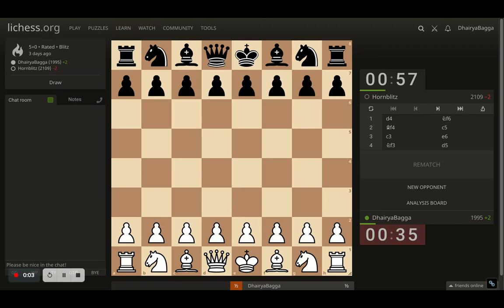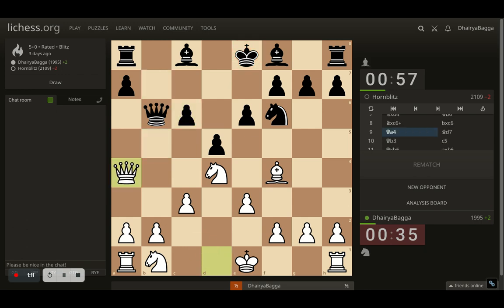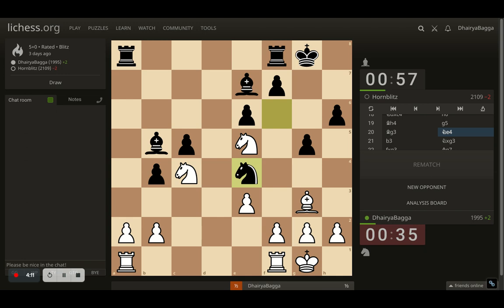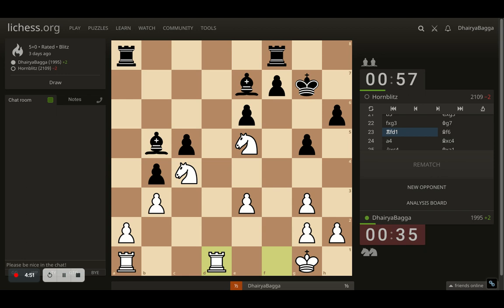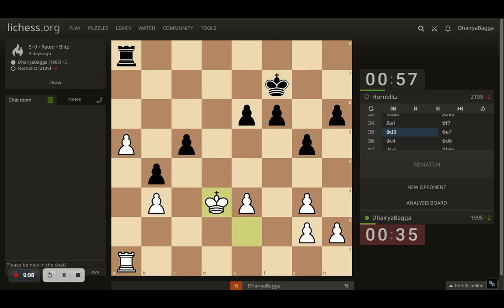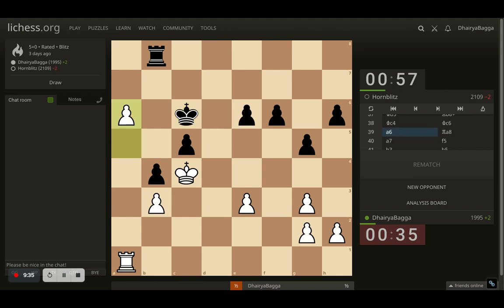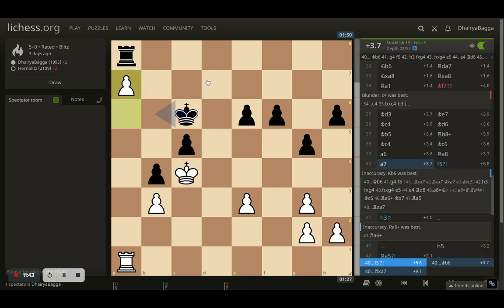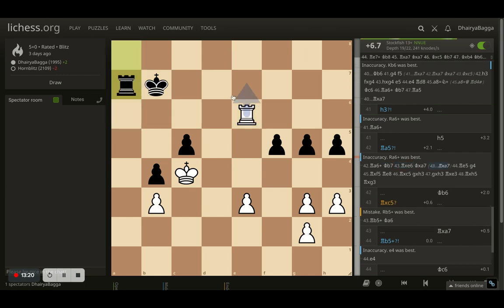Watch now - Multiple instructive moments inside! A precise endgame makes all the difference in Chess